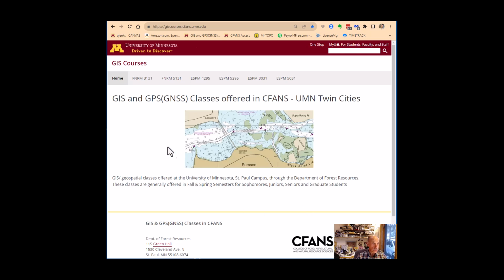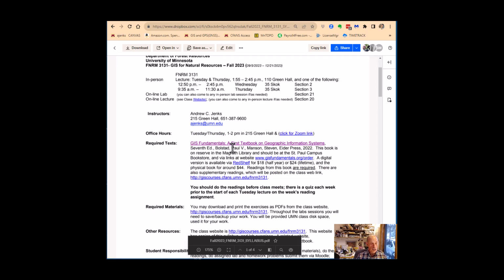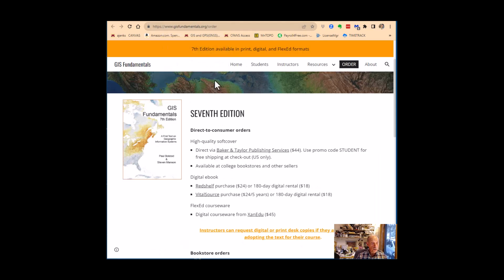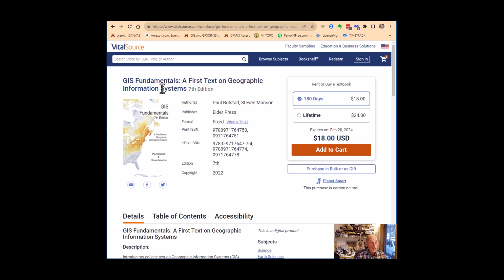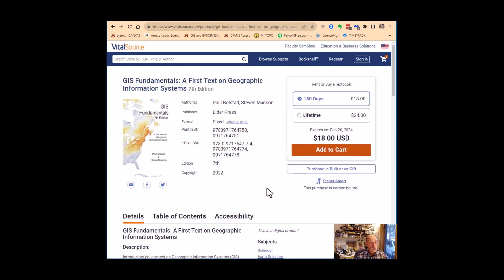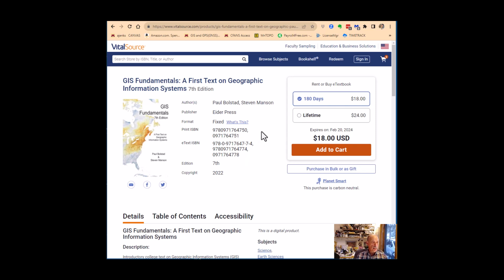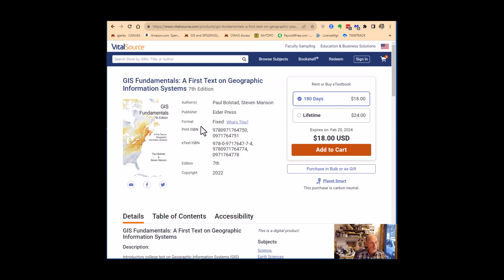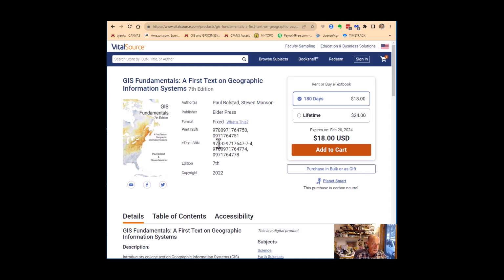Video about the text book for Introduction to GIS for Natural Resources - University of Minnesota